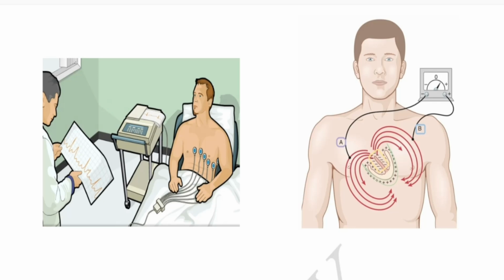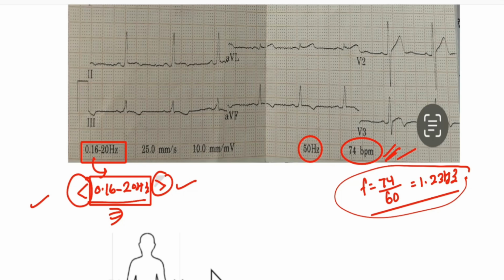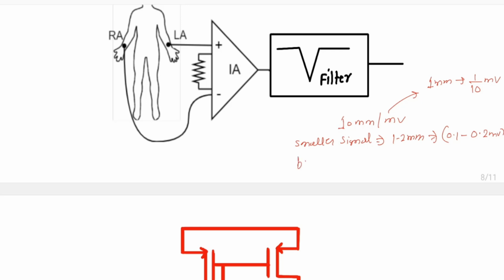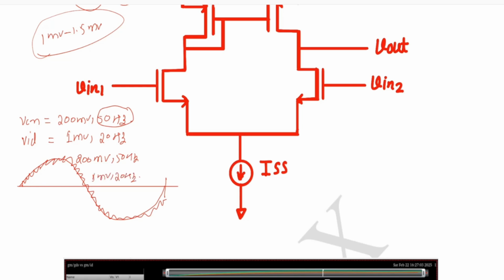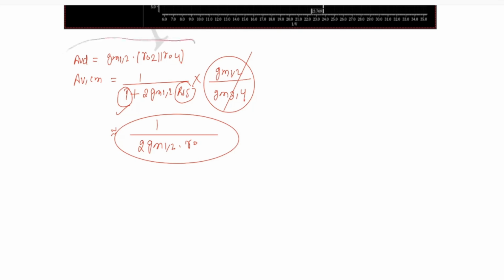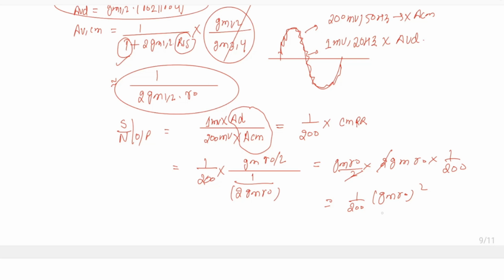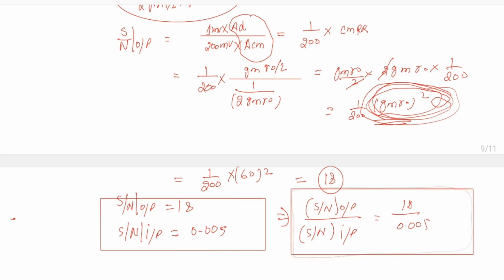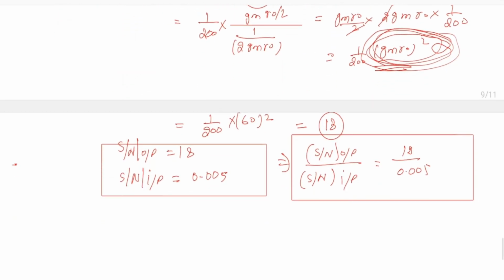Why High CMRR ?? | Practical application | ECG | AnalogX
CMRR in 5T TIA | ECG Signal Example & Practical Insights!

Ever wondered how Common-Mode Rejection Ratio (CMRR) plays a crucial role in 5-Transistor (5T) Transimpedance Amplifiers (TIA)?
In this tutorial, we not only break down CMRR but also show its real-world impact using an ECG signal example! 🫀⚡

📌 What You'll Learn:
✅ CMRR Basics & Why It’s Critical in TIA Design
✅ How CMRR Affects ECG Signal Processing
✅ Practical Simulations & Design Tips

Master Analog IC Design with real-world applications!